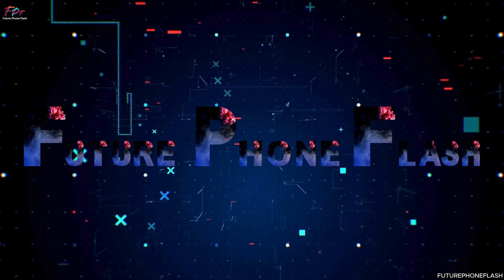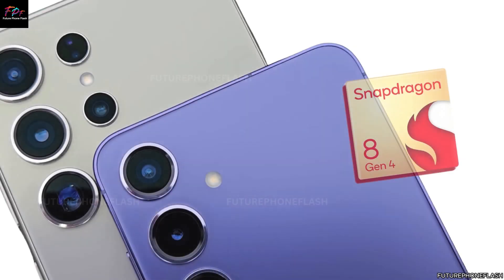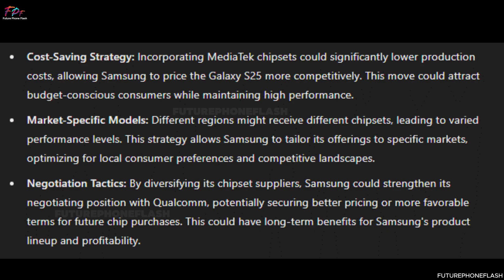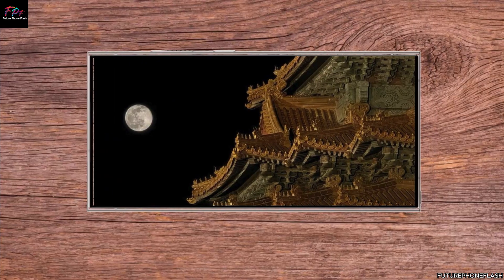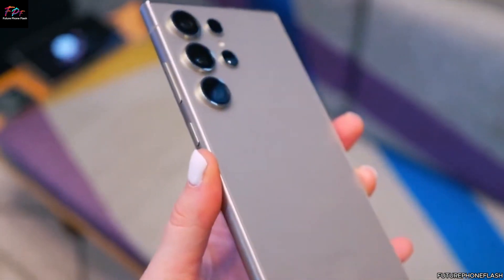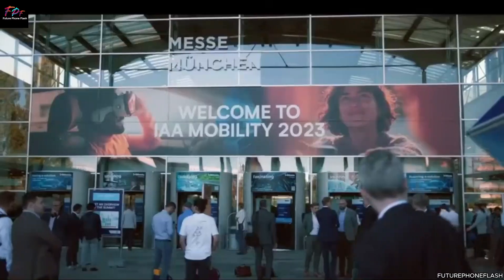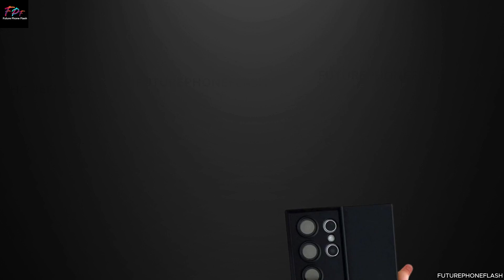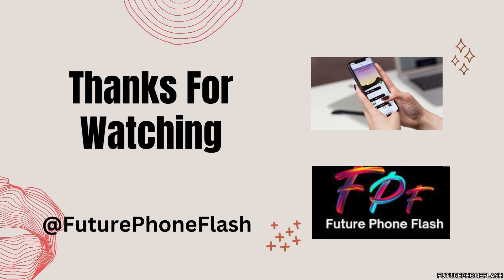Samsung Galaxy S25 Ultra: NEW Chipset and Camera REVEALED!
Get an exclusive inside look at the upcoming Samsung Galaxy S25 Ultra as we reveal the groundbreaking new chipset and camera features! Join us as we dive into the details of the latest technology shake-up and camera revolution that Samsung has in store for their flagship device. Stay ahead of the curve and be the first to know what's in store for the Samsung Galaxy S25 Ultra!
00:00 - INTRO
00:28 - CHIPSET FOR GLAXY S5 ULTRA
02:09 - POTENSIAL IMPACT ON STRATEGY
03:39 - CAMERA UPGRADES FOR GLAXY S25
04:33 - UPGRADED 3X TELEPHOTO CAMERA
05:15 - UPGRADED 3X TELEPHOTO CAMERA
06:22 - UPGRADED 3X TELEPHOTO CAMERA
07:05 - VIDEO RECODING CAPABILITIES
07:53 - BATTERY AND OTHER ENHANCMENTS
08:25 - OUTRO